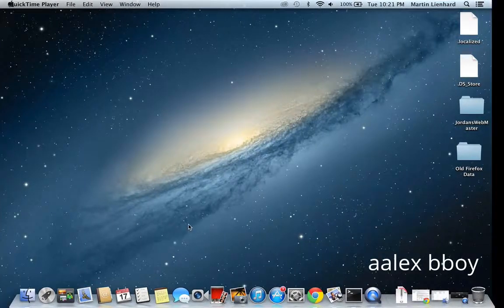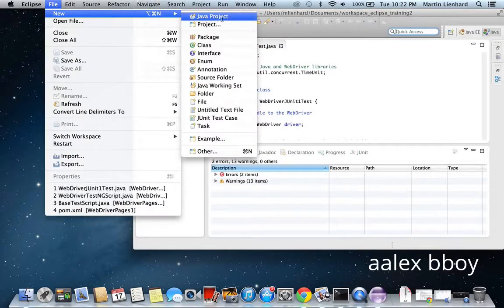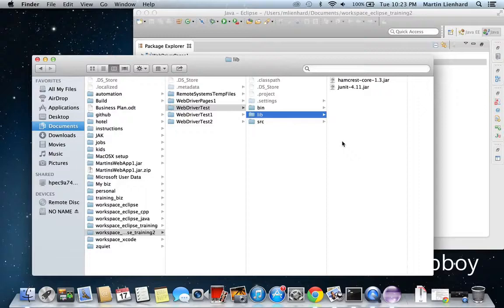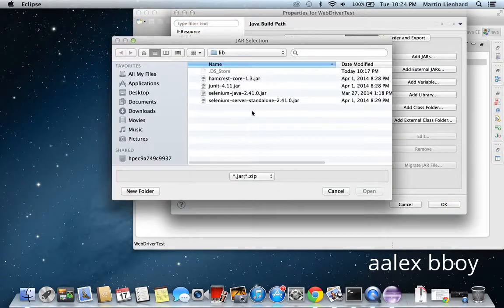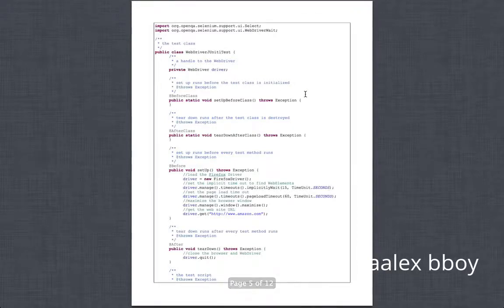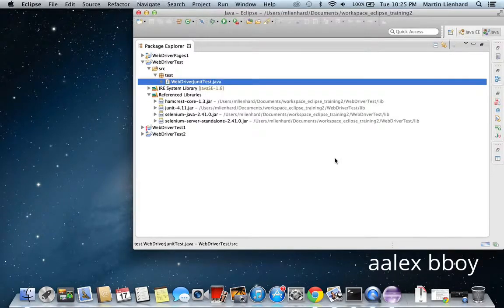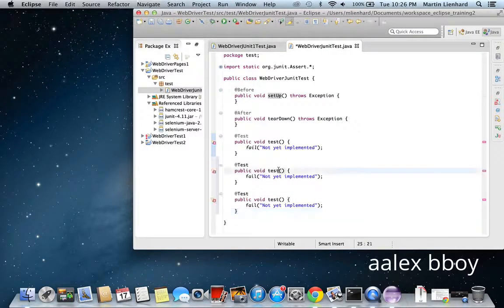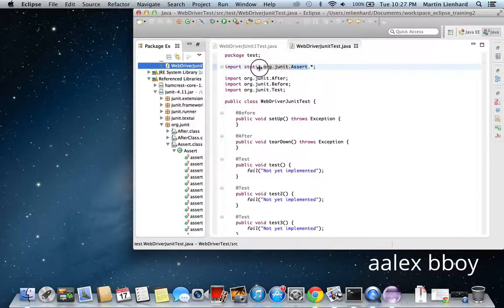Automation Testing - Selenium WebDriver JUnit Part 1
Selenium is a portable software testing framework for web applications. Selenium provides a record/playback tool for authoring tests without learning a test scripting language (Selenium IDE). It also provides a test domain-specific language (Selenese) to write tests in a number of popular programming languages, including C#, Groovy, Java, Perl, PHP, Python, Ruby and Scala. The tests can then be run against most modern web browsers. Selenium deploys on Windows, Linux, and OS X platforms.